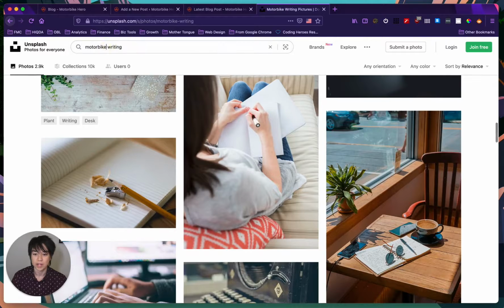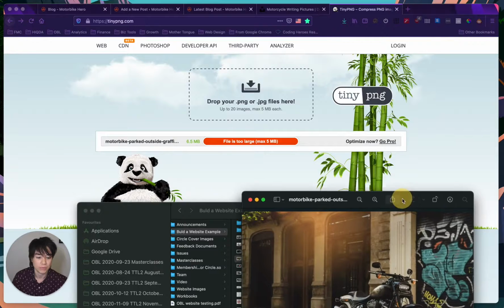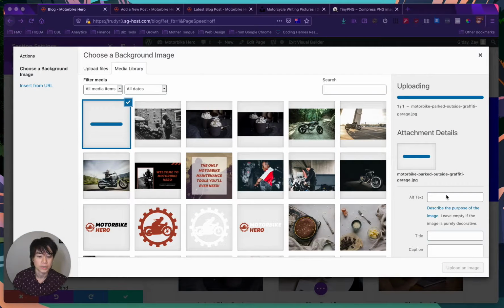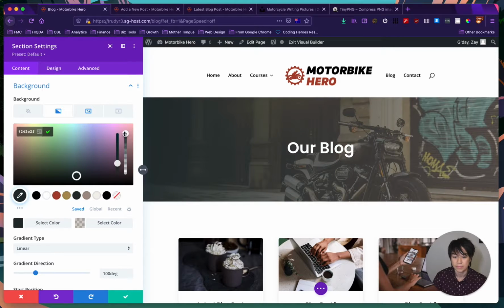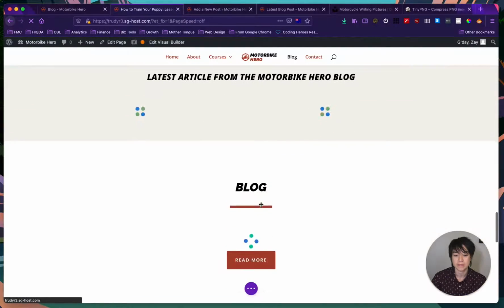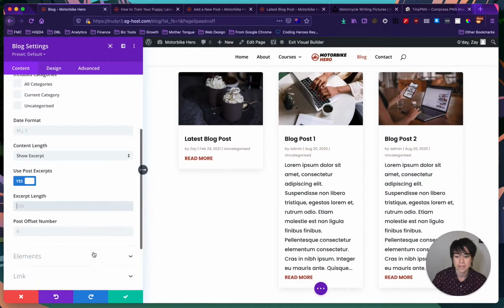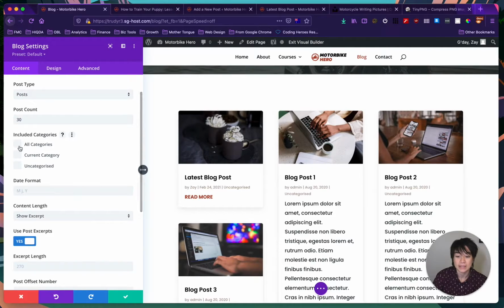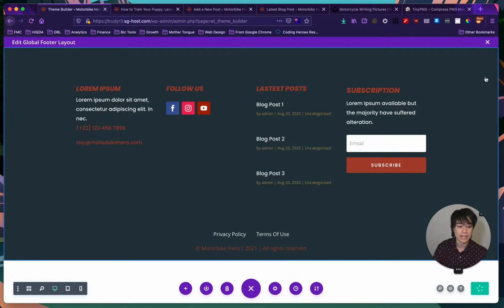Blogging Course Part 3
Learn how to write a blog here is our simple, step-by-step process for learning how-to blog  for the first time with these great tips from Zay Canters
3rd of 8 videos

Topics covered:
↳ How to avoid pitfalls in creating a Blog.
↳ Creating a functioning Blog the first time.
↳ Step by step process on the above, and how it will benefit you